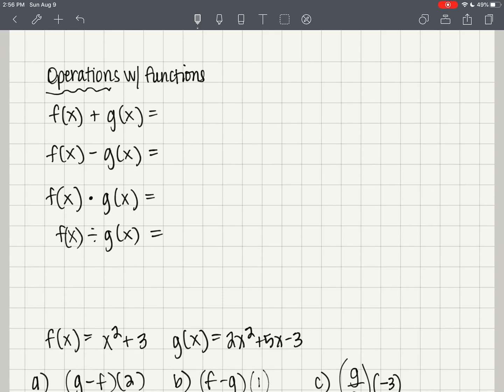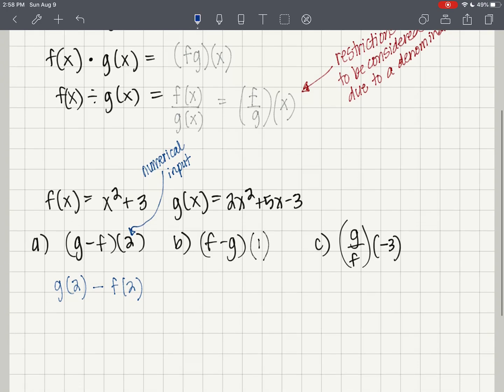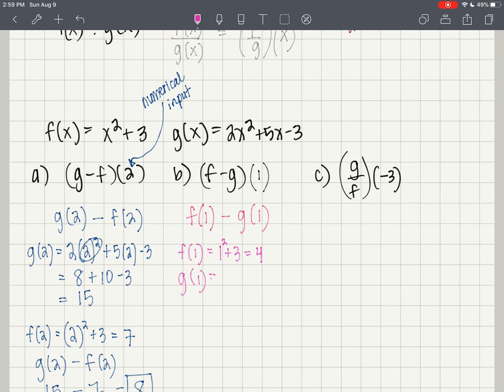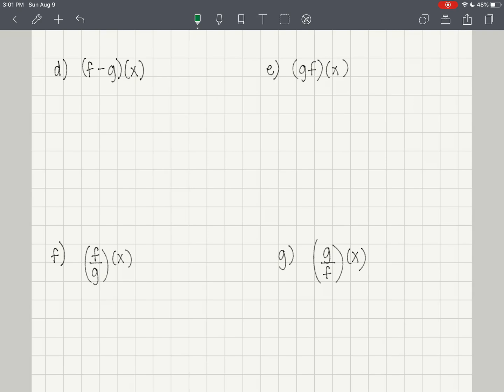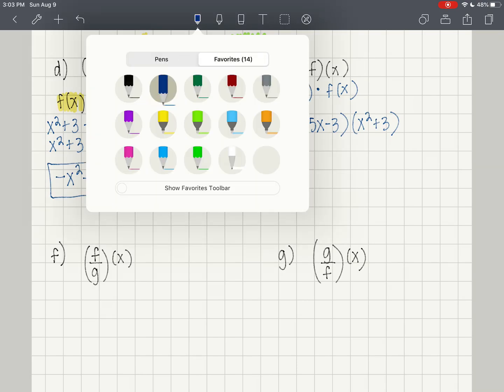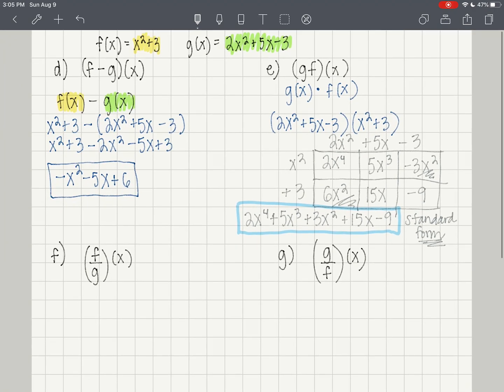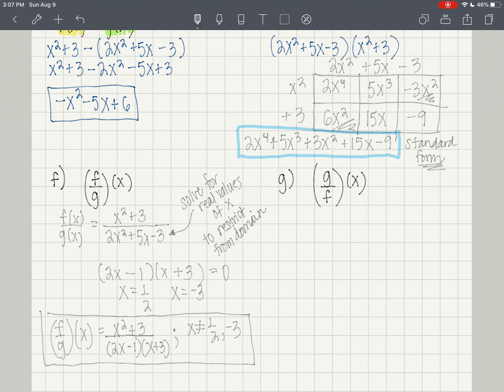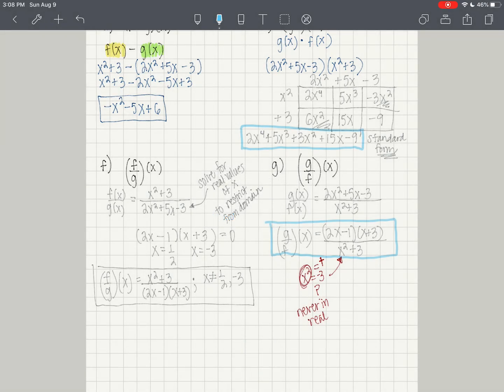Precalc 1 3E operations with functions